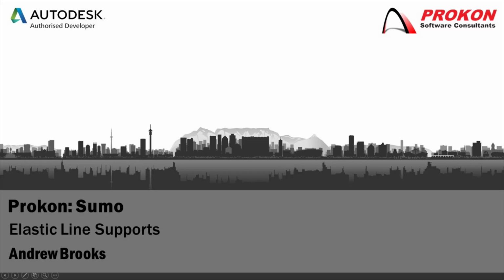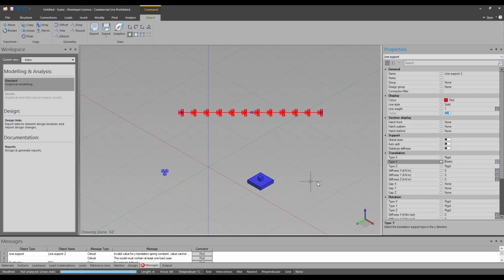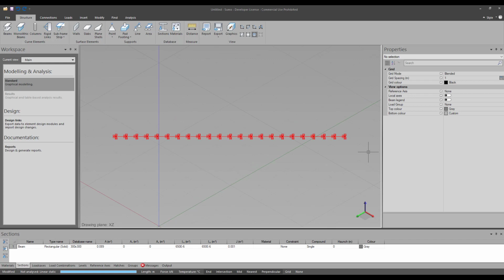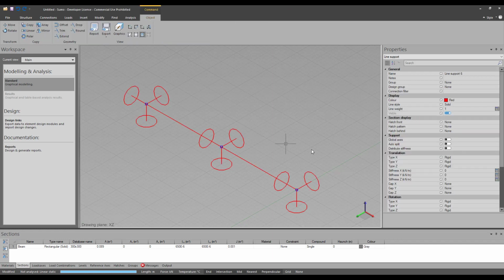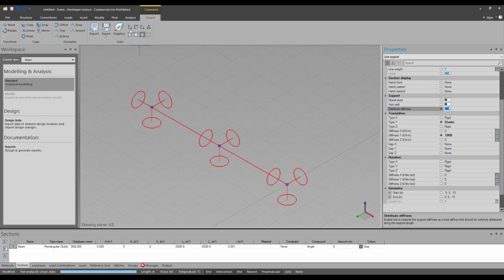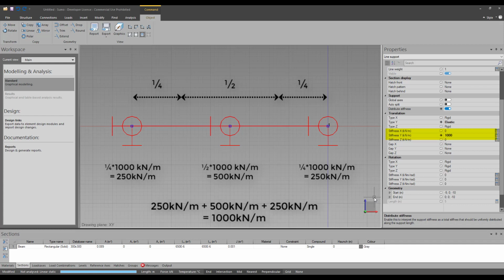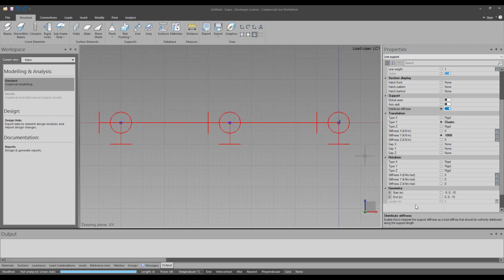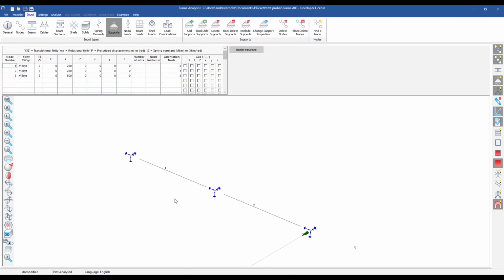Elastic Line Supports In Sumo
The Line Supports have a Distribute Stiffness slider which drastically affects the elastic stiffness of the support. This video explains what the Distribute Stiffness does.